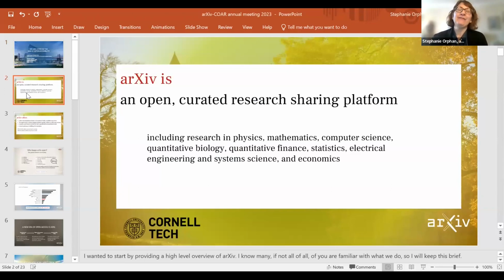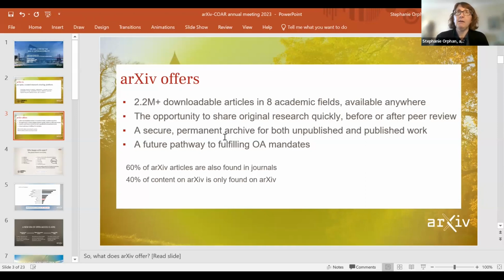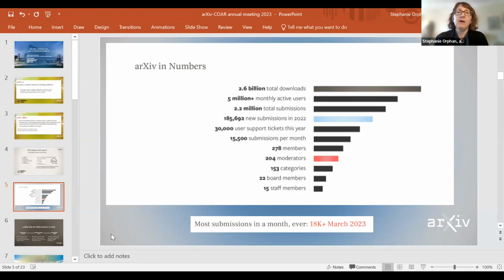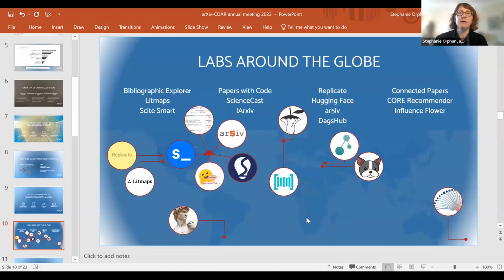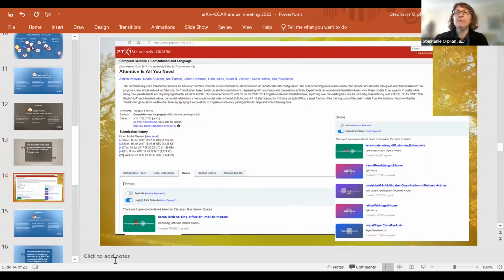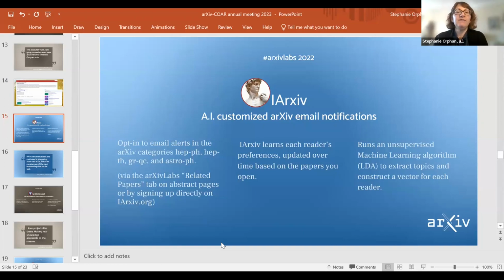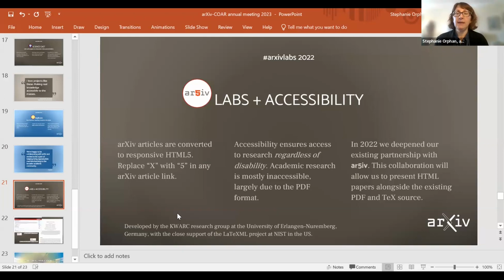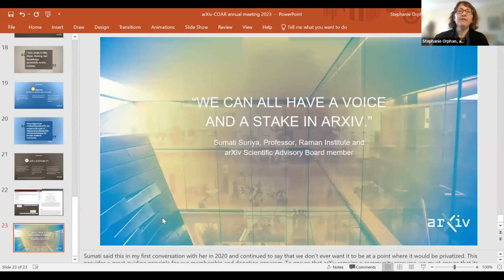Innovations in the preprint landscape: Potential New Functionalities for arXiv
Innovations in the preprint landscape
Potential New Functionalities for arXiv, by Stephanie Orphan